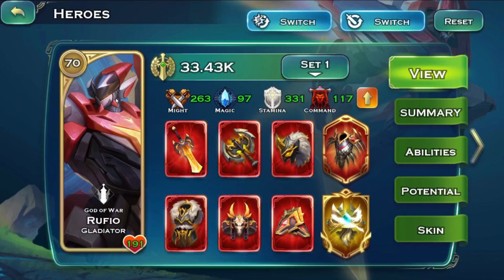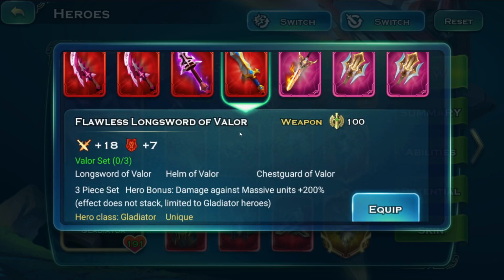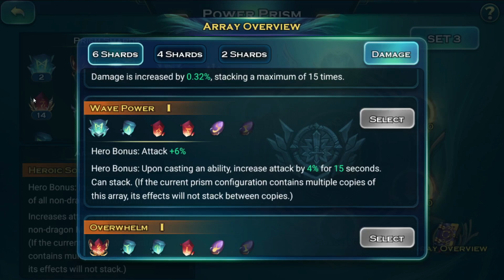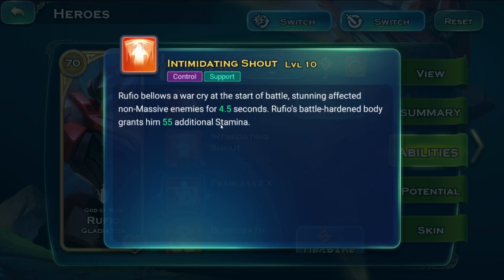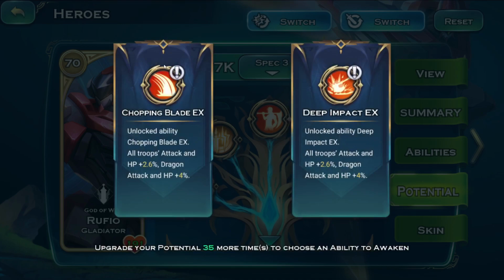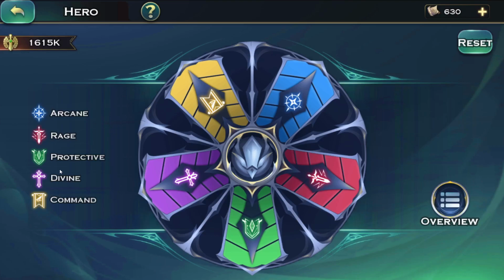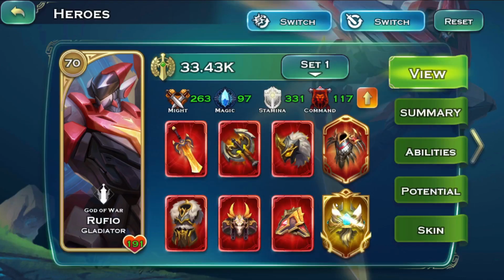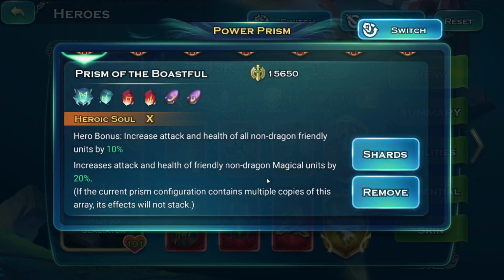Rufio (DPS / Off-Tank) - Hero Guides #1 - Art of Conquest